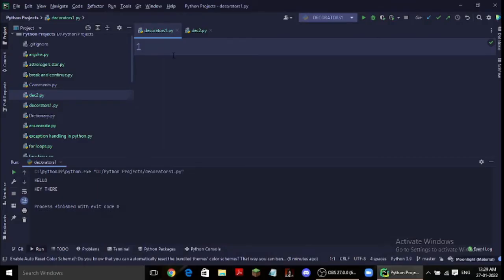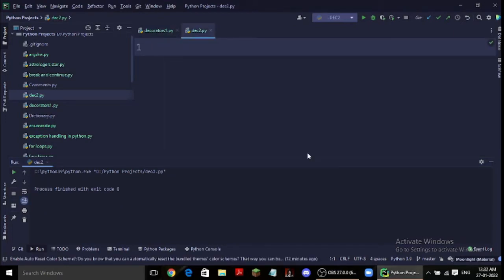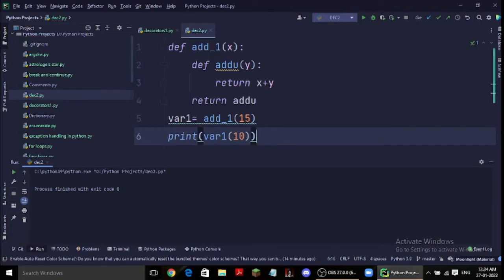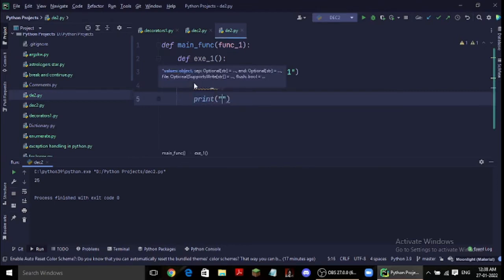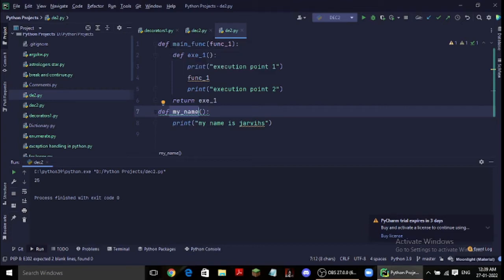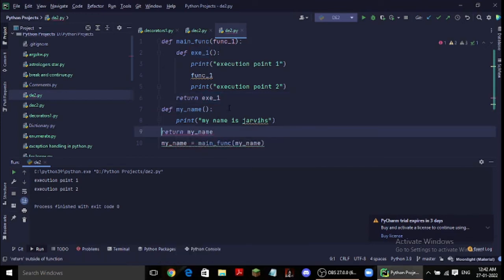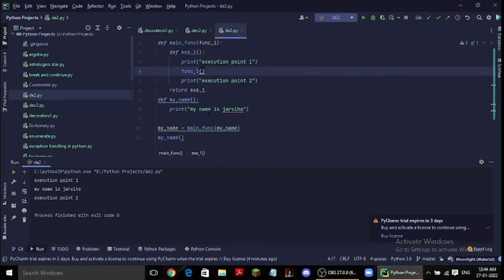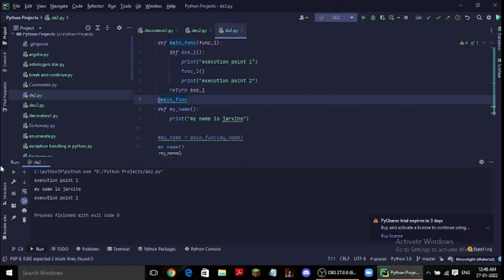Day 7 - I Learnt Decorators in Python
Decorators are a very powerful and useful tool in Python since it allows programmers to modify the behaviour of function or class. Decorators allow us to wrap another function in order to extend the behaviour of the wrapped function, without permanently modifying it.